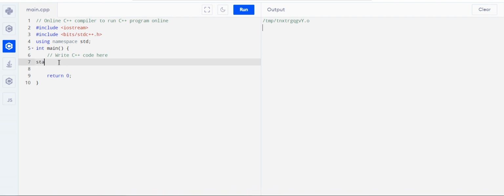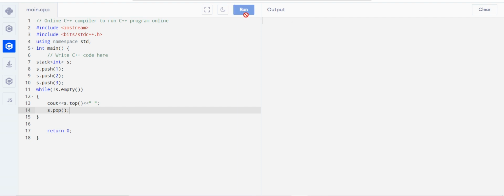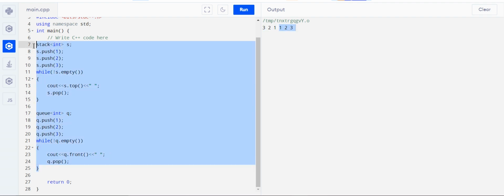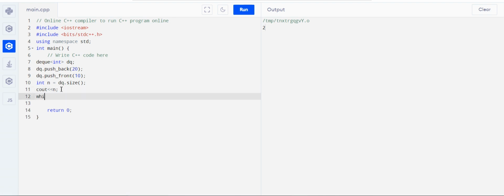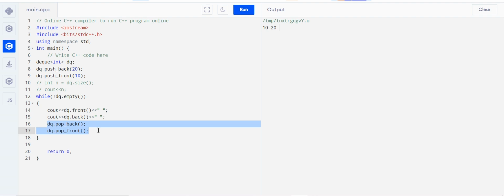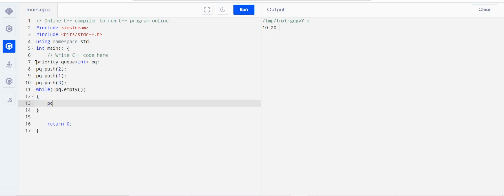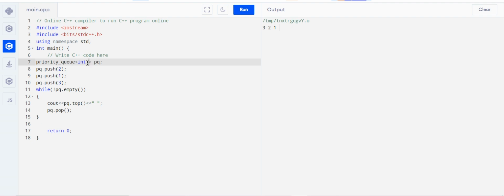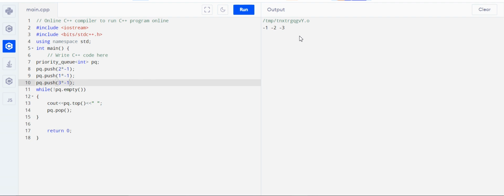Let's learn C++ in a few minutes | Lecture 2 | Data Structures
I am a Power Programmer in Infosys. On my channel, you can find videos that will help you to crack the interviews.